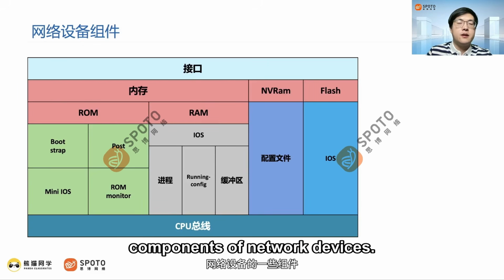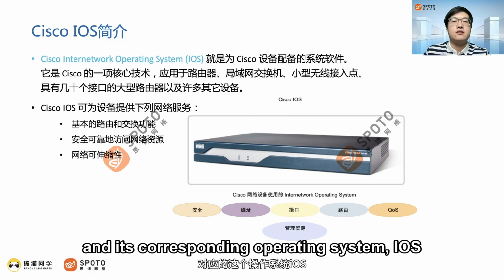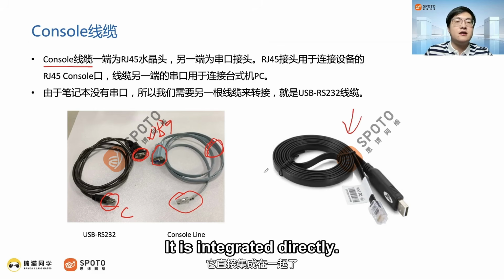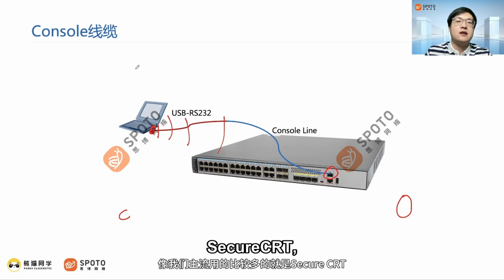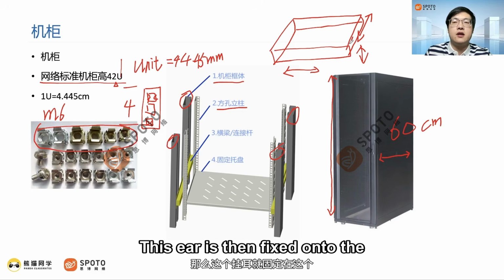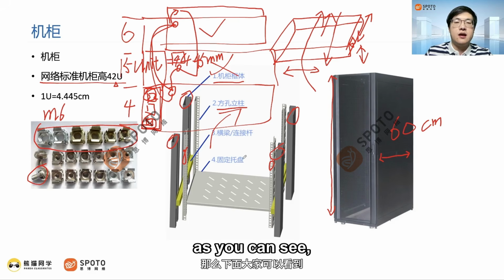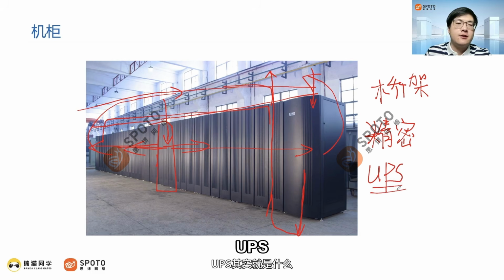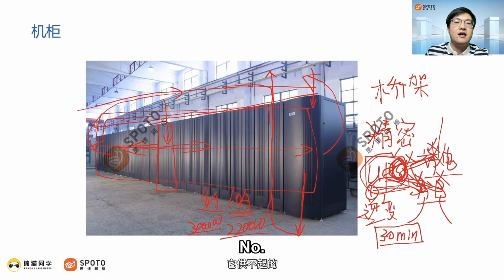CCNA 200-301 Tutorial #09 - Network Device Hardware Components & Functions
🚀 Continue your CCNA journey with SPOTO’s FREE CCNA 200-301 Complete Course!

🌐 What’s inside a router or switch?
CPU, RAM, Flash, interfaces, power supply — know the hardware behind the network devices you work with.

📚 In this lesson:
✅ CPU, RAM, ROM & Flash
✅ Interfaces, Console & USB Ports
✅ Power Supply & Cooling
✅ How network device components work together

📅 New CCNA lessons every Monday & Thursday.
👉 Follow the complete course and build your CCNA skills step by step!

💬 Have questions about CCNA?

🌎 About SPOTO:
Since 2003, SPOTO has helped 550,000+ IT professionals achieve their certification goals.